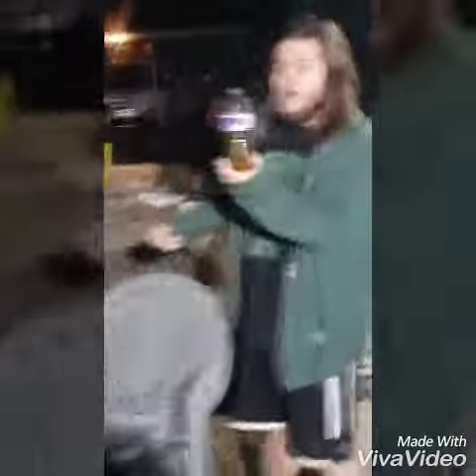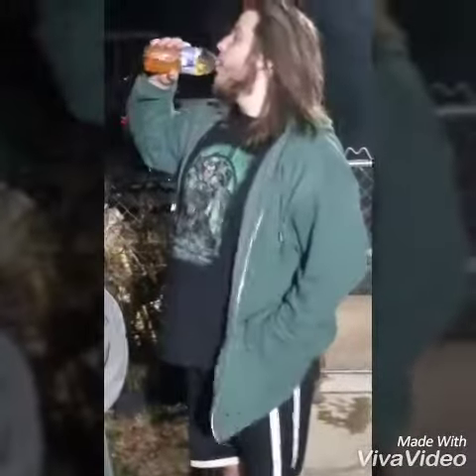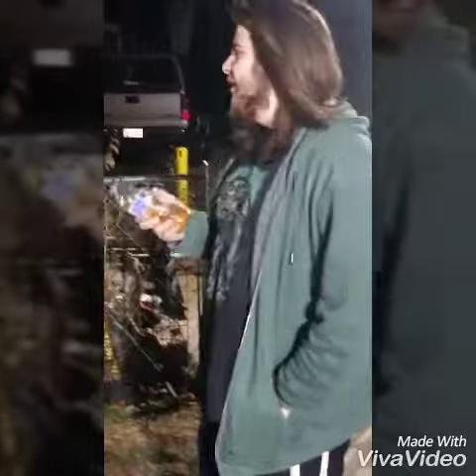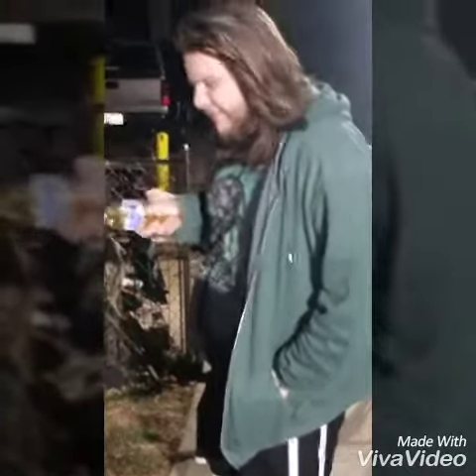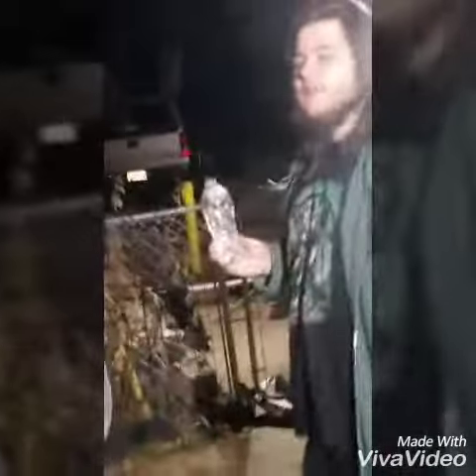Water taste test part 2